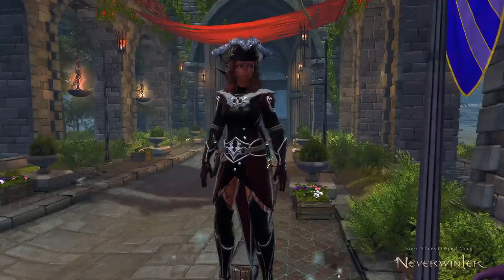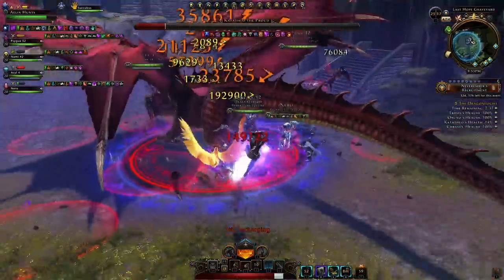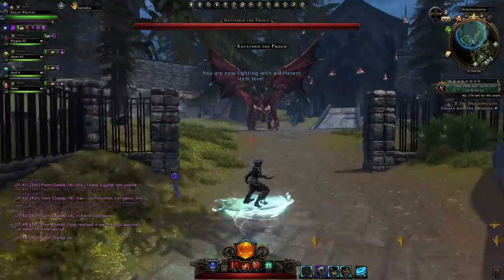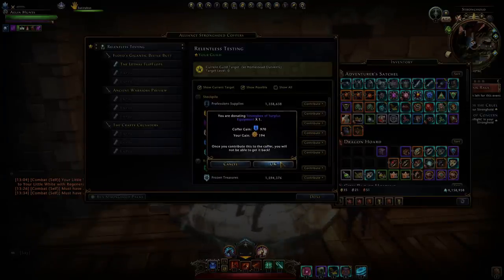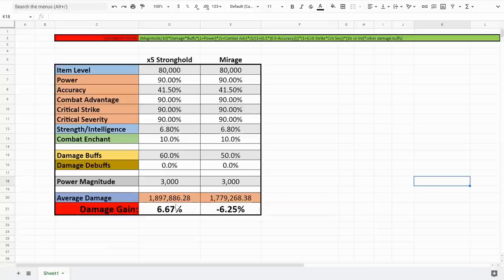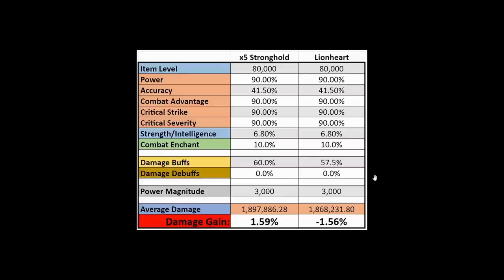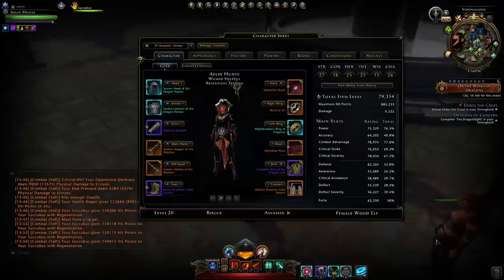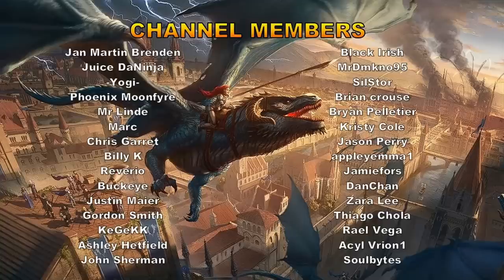The BEST Party WEAPON Set in the Entire Game! Comparing vs. Lionheart, Mirage & Watcher -Neverwinter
These weapons have been in the game for a long, long time and now they have become significantly easier to obtain! Here I go over everything, from why they are the best to how to obtain them, and comparing them mathematically to Lionheart, Mirage and Watcher, alternative weapon sets!

00:00 Intro
00:57 Many Varients
02:17 How to Get
03:09 Join a Guild
03:46 Where to get in Stronghold
04:25 How to get Fangs of Dragonflight
06:44 How to get Guild Marks
10:14 Weapon Comparisons
17:07 Conslusions